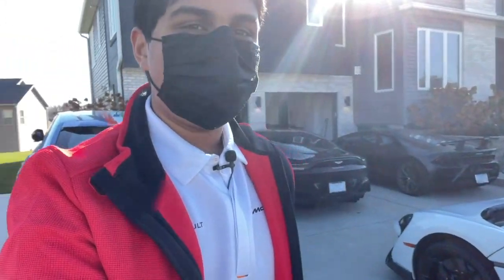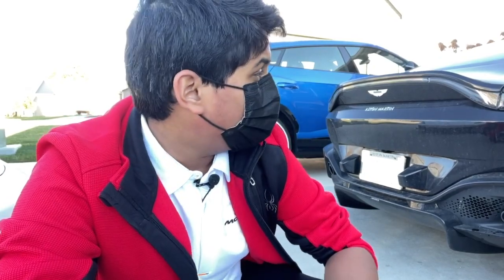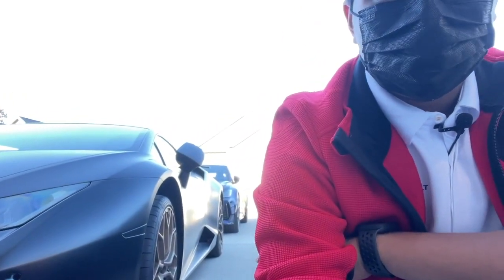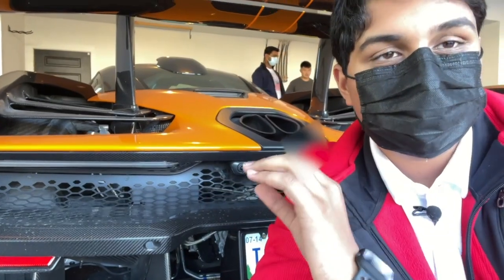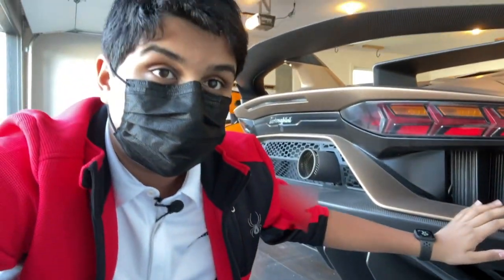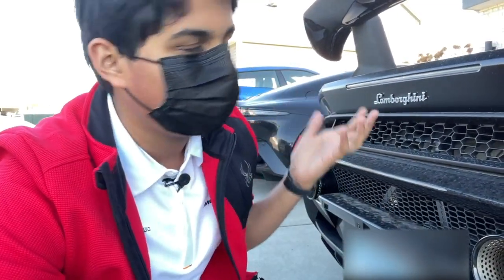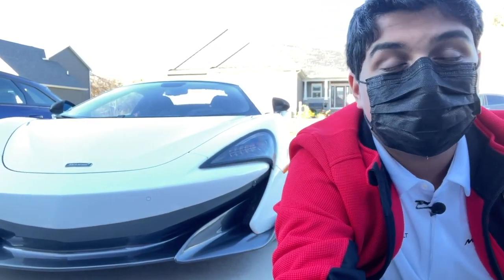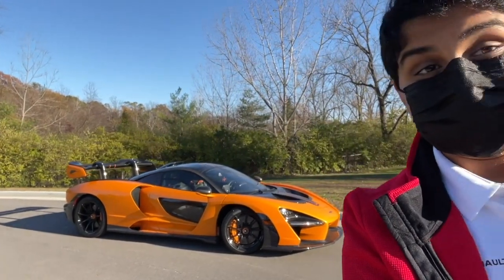INSANE HYPERCAR GARAGE!!! | Filming with a McLaren Senna, a Lamborghini Aventador SVJ, and more!!!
Welcome back to CCTV Vlogs! In today's vlog, we take you along with us for yet another insane experience! Check out what it's like to film with an incredible car collection including a McLaren Senna, a Lamborghini Aventador SVJ, an Aston Martin Vantage, a Lamborghini Urus, an Audi RS6 Avant, a McLaren 600LT, and a Lamborghini Huracan Performante!

Huge thanks to Rick Li for giving us the opportunity to film with him!!!

Be sure to check out our exclusive interview with Rick Li, the owner of this insane garage!